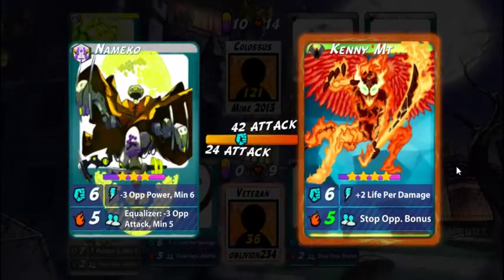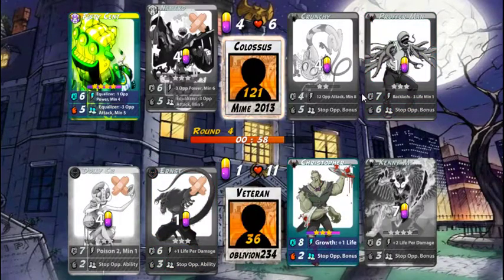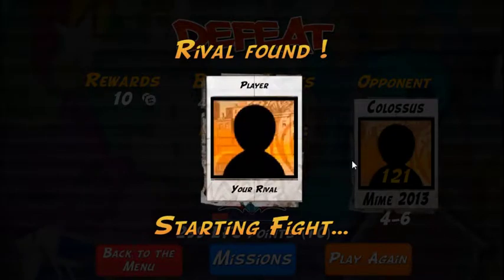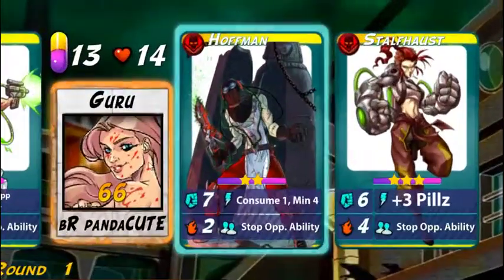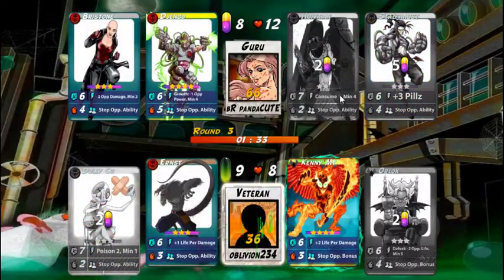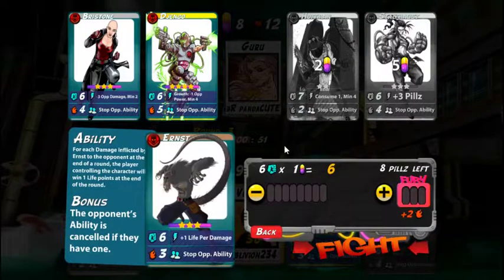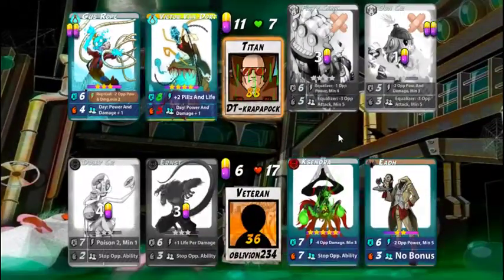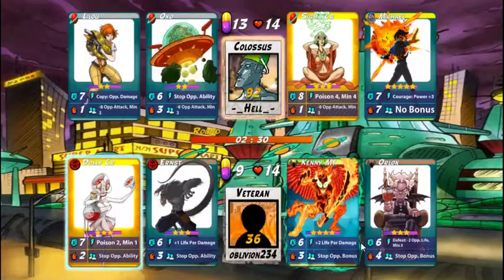Urban Rivals Deck Guide #4 Gheist Poisonous Life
This contains a brief overview of the deck with a few games and commentary.